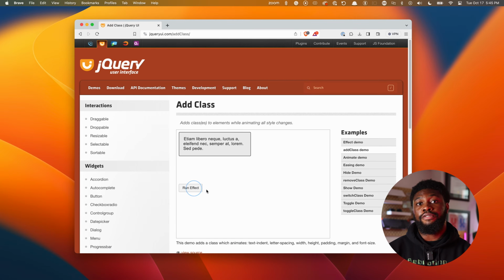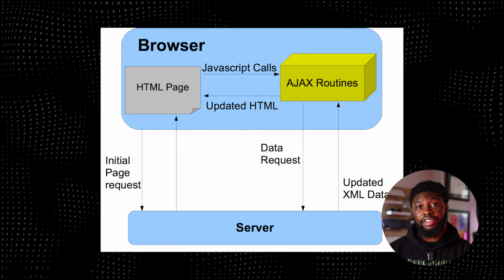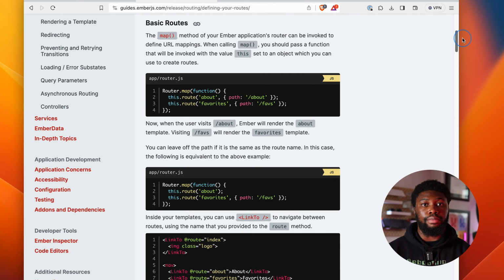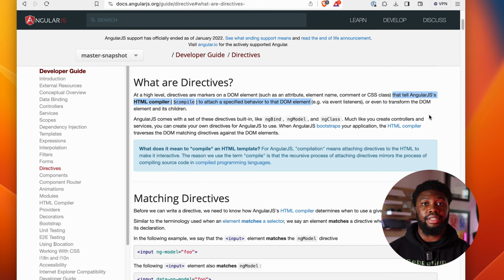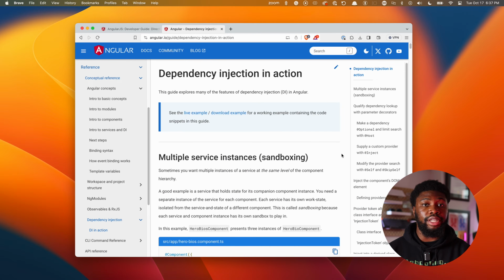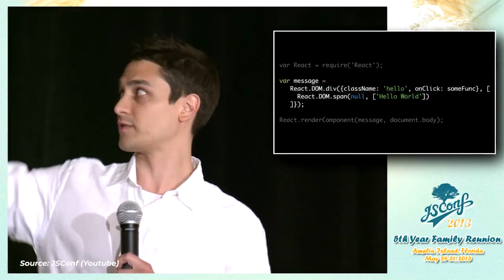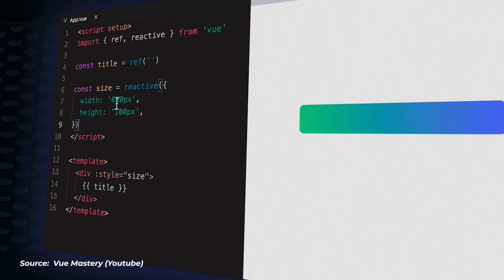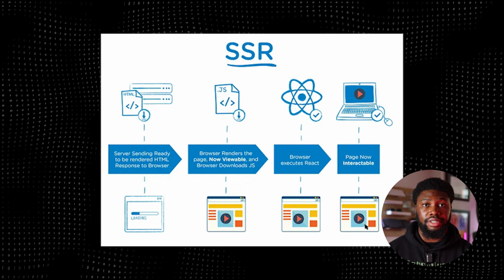Popular JavaScript Libraries/Frameworks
There are tons of JavaScript Frameworks. In this video, we go over the most popular ones talking about why they were created and how they differ from one another.

Desk/Office Setup
Filming Gear

00:00 - Introduction
00:34 - jQuery
01:19 - Emberjs
02:32 - AngularJS
03:18 - Angular
05:45 - React
06:57 - VueJS
07:52 - NextJS
08:45 - Outro